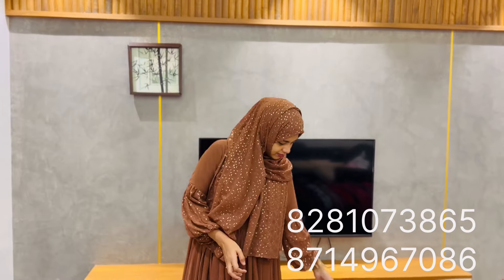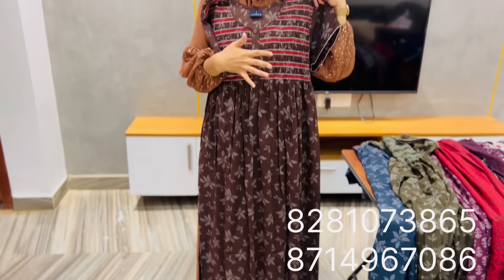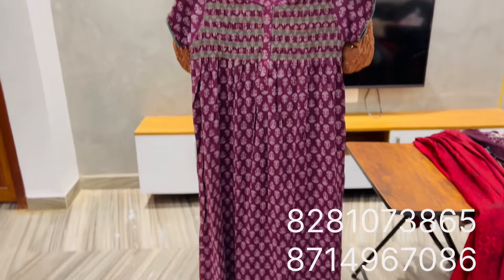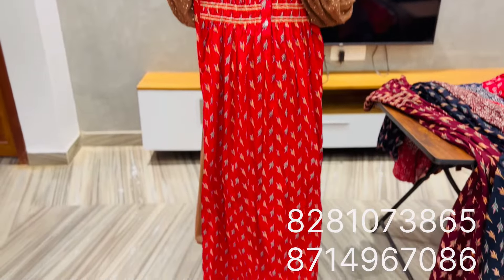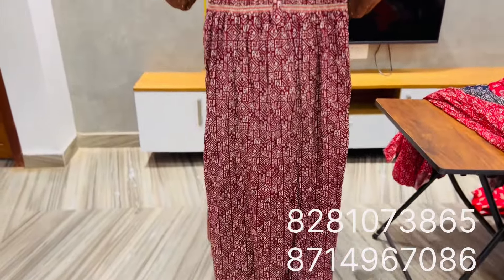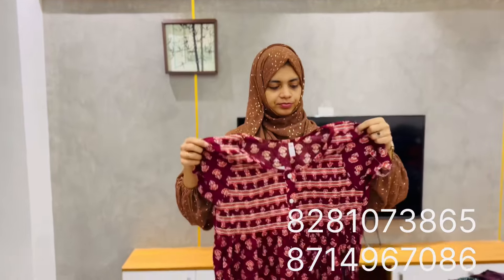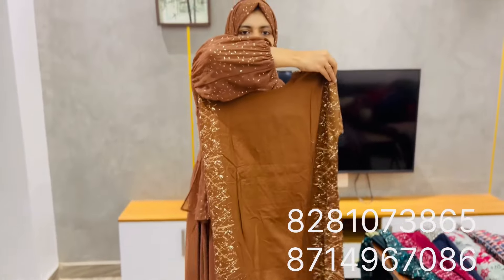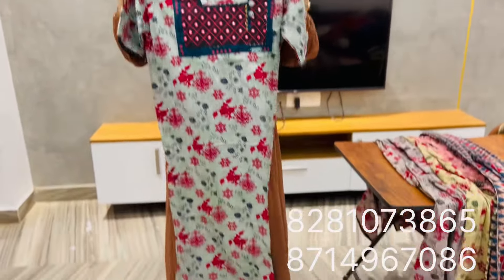Latest xl maxi collections ❤️